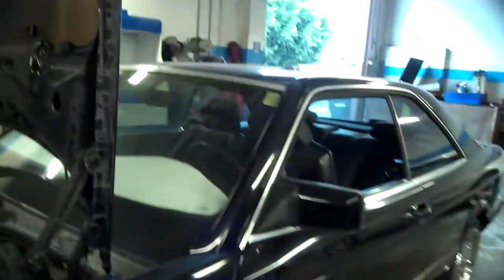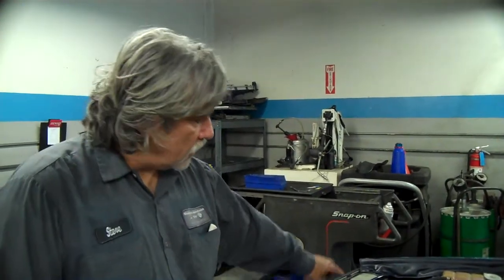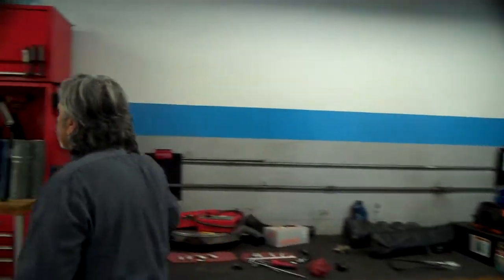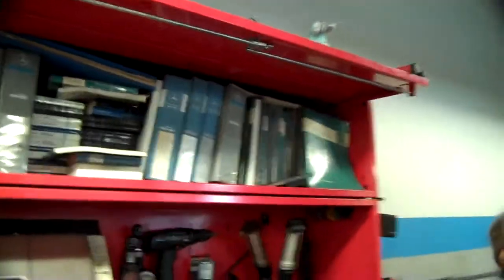1987 Mercedes 560 SEC (W126) Cylinder Heads Rebuild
CALL if you are live or work in the Orange, Los Angeles, Riverside or San Bernandino County and would like to have your BMW, Mercedes or Mini Serviced or repaired by Steve.